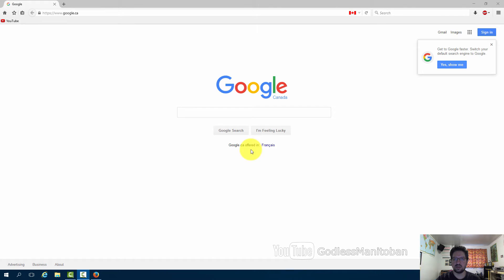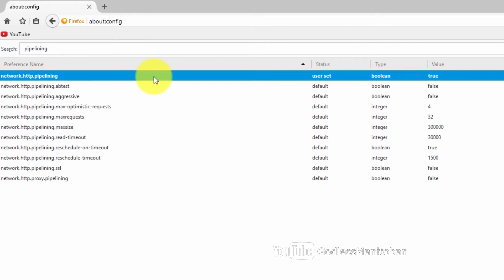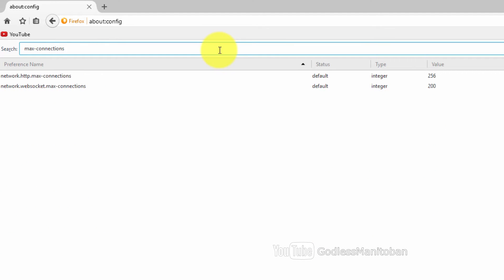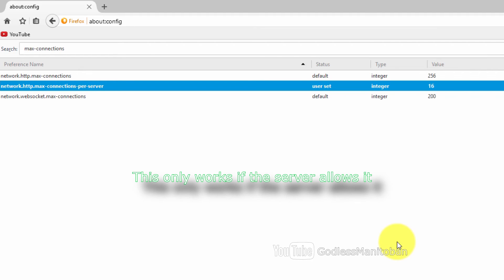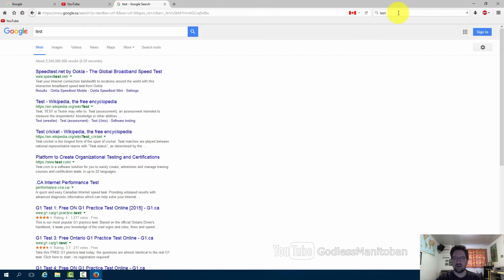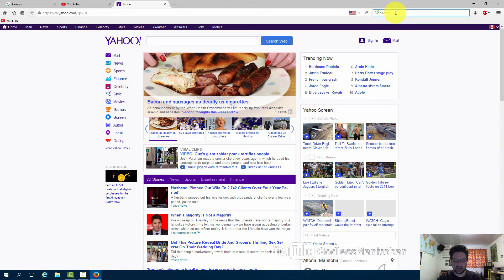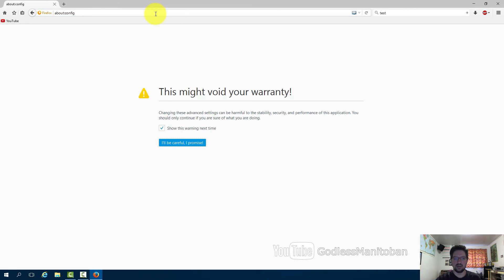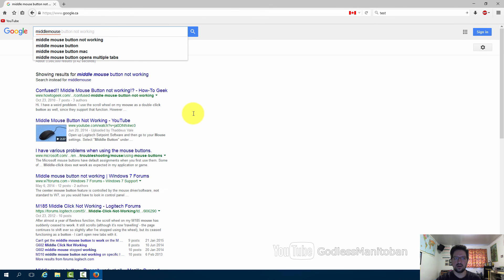3 Performance Tweaks for Firefox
Here are three tweaks to improve performance and usage of Mozilla Firefox.

To toggle settings from false to true just double click the preference name.
Right click the preference name, click modify to edit the value.
To add a new integer right click in a blank area and point to new and then integer. Enter the preference name and value.

Firefox Network Settings for Performance 0:12;
In the address bar type about:config press enter, in filter type pipelining, change settings as follows.
network.http.pipelining - true
network.http.pipelining.maxrequests - 32
network.http.pipelining.ssl - true
network.http.proxy.pipelining - only if you use a proxy
*For the servers that do support it, this setting could drastically improve the loading speed of pages in Firefox.

network.http.max-connections - 256
network.http.max-connections-per-server - 16
*If you're on a slow connection the default or lower would be better.
(The above can also be done by using Tweak Network located
(You can undo this by doing the same steps and toggling to false. To remove "network.http.max-connections-per-server" right click the preference name and click reset then restart Firefox.)
Firefox search results open in new tab instead of current tab 2:14;
In the address bar type about:config press enter, in the filter type openintab, toggle (by double clicking) browser.search.openintab to true.
(You can undo this by doing the same steps and toggling to false)
Middle click (scroll wheel) paste 3:34;
In the address bar type about:config, in filter type middlemouse, toggle (by double clicking) middlemouse.paste to true.